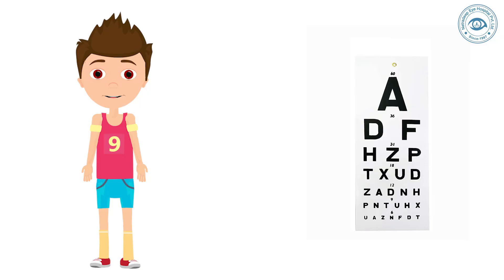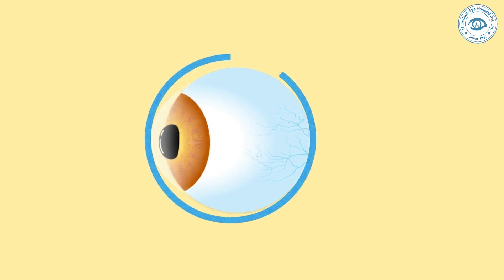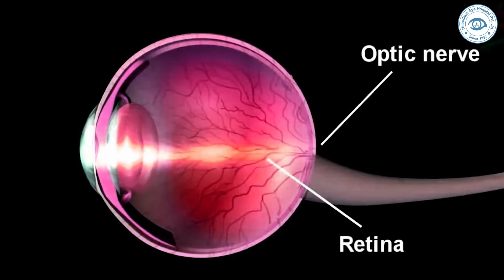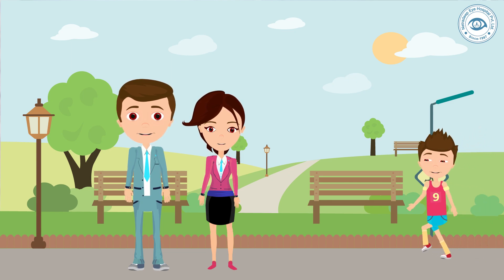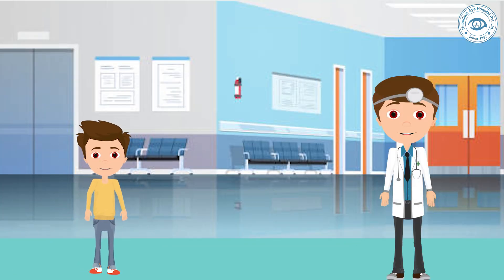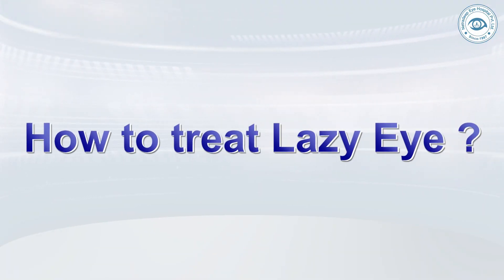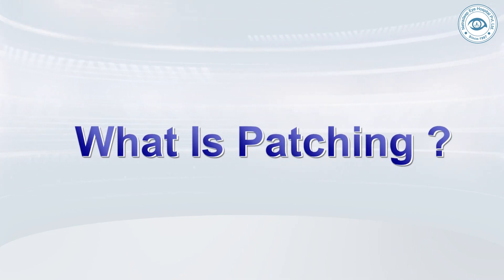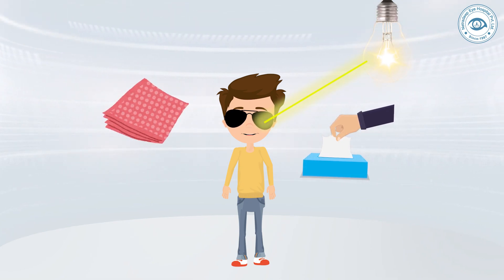What is Ambloypia | Causes & Treatment of Ambloypia (Lazy Eye) | Use An Eye Patching Technique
Ambloypia is a rare type of lazy eye in which the image from the healthy eye is overwhelmed by the image from the lazy eye. This means that when you are looking at something, everything you see may have blurred vision in single or both the eyes. In this video Dr. Aditi Sapovadia will discuss the different causes and treatment of Ambloypia.

Call us -
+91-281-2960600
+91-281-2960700